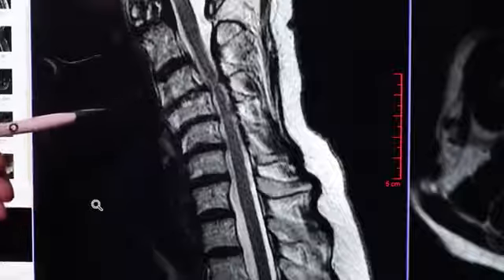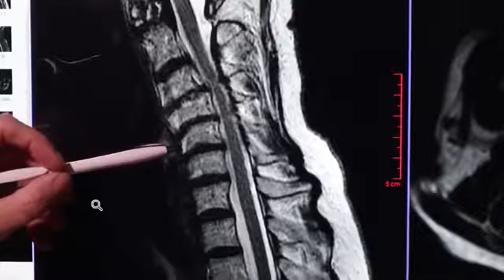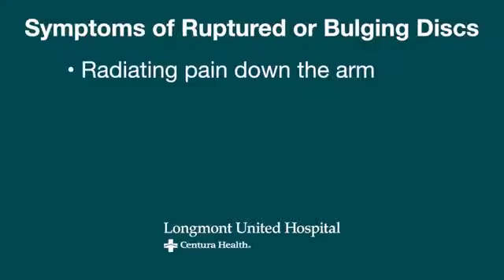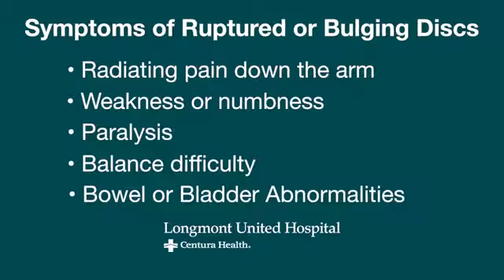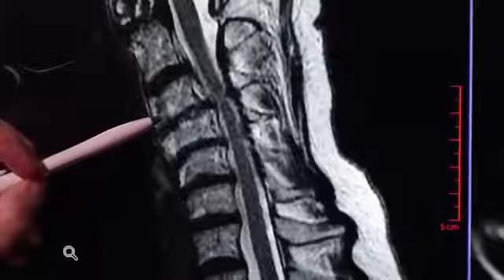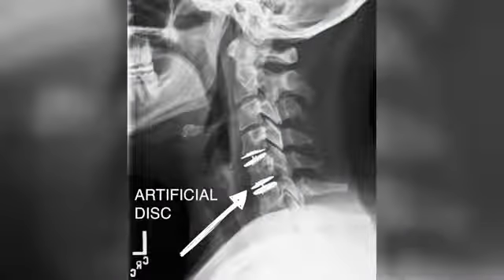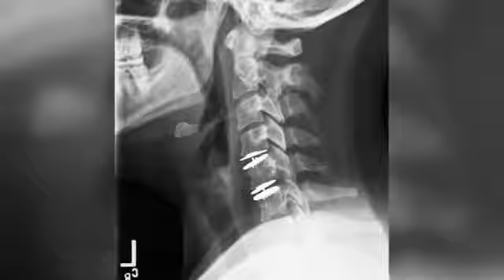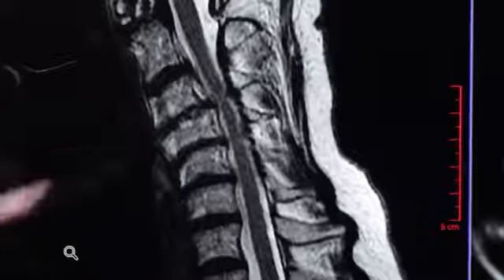Dr. Gerlach - Surgical Options for Neck Pain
Surgical Options for Neck Pain with Dr. Gerlach